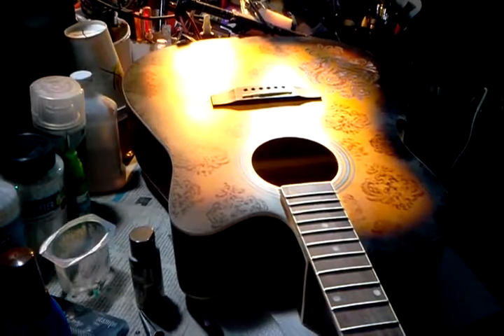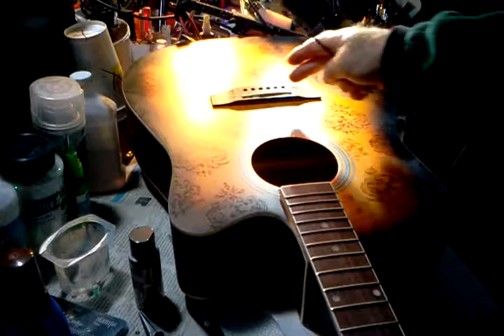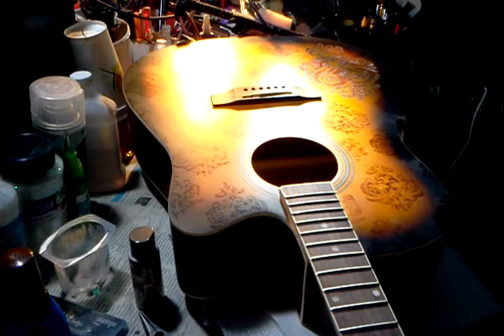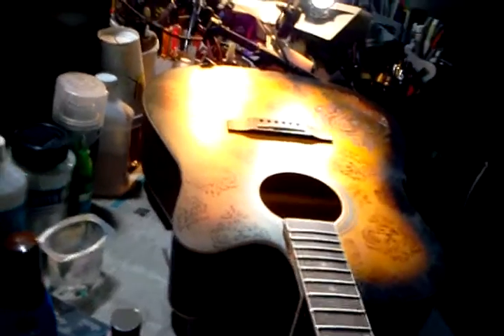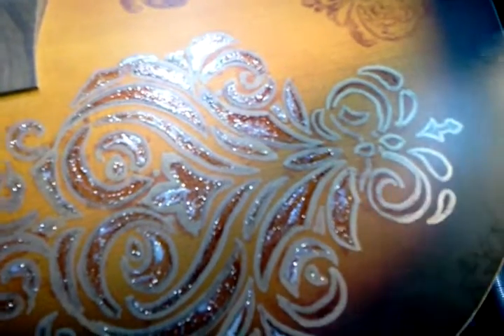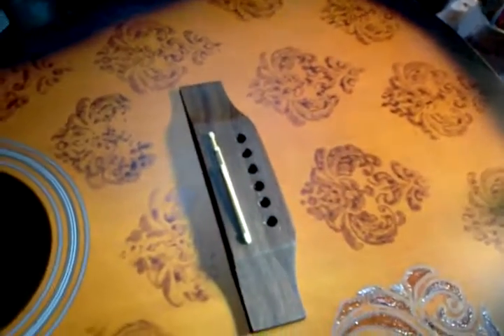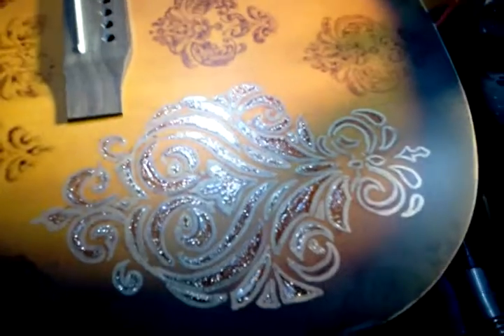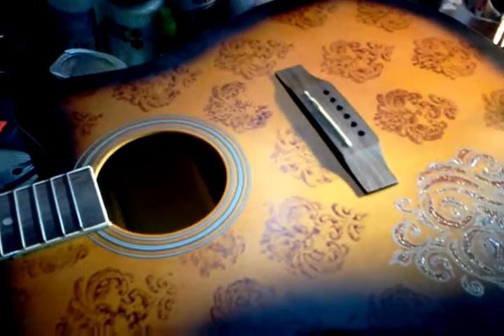Artist Dan Seitzinger shows his Damask Guitar Art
Artist Dan Seitzinger draws a Damask filigree artwork on a sunburst finished Guitar in this video.  To see more of his work, go